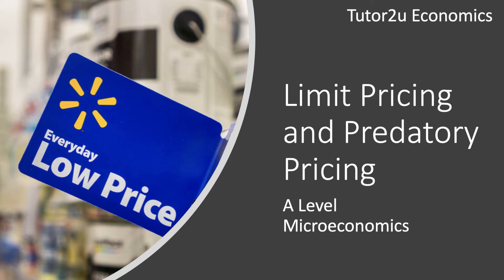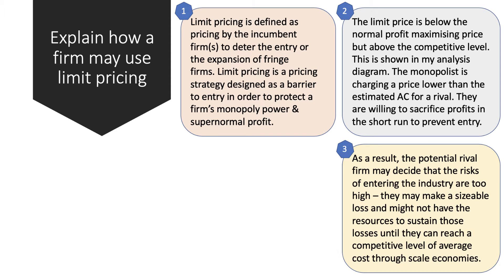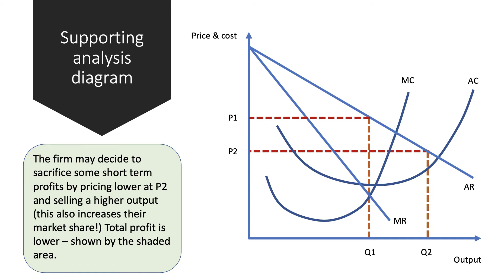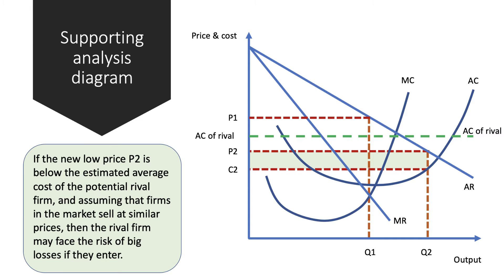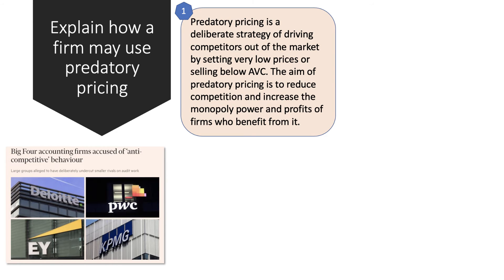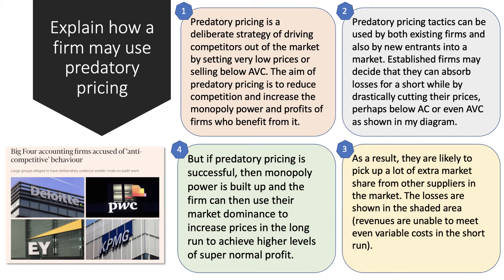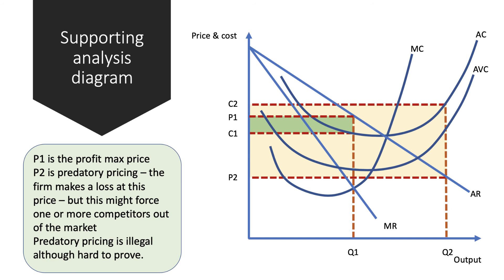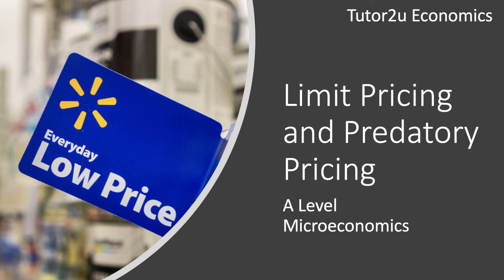Limit Pricing and Predatory Pricing Explained I A Level and IB Economics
Here is a suggested answer to this microeconomic exam question:
"Explain how a firm may use limit pricing and predatory pricing"